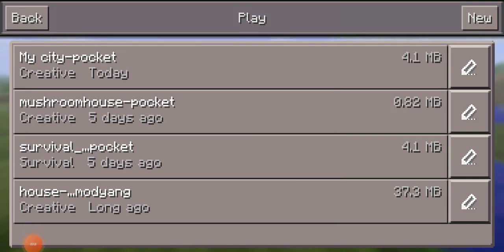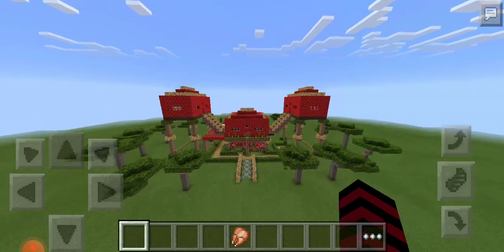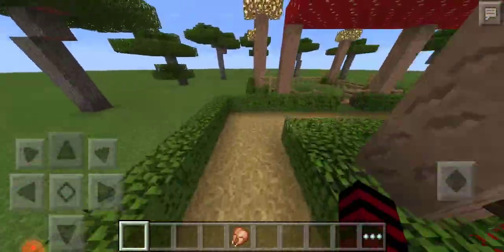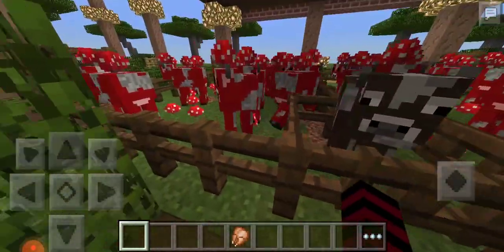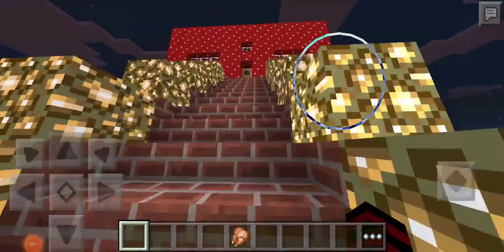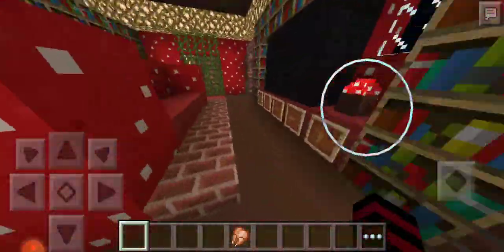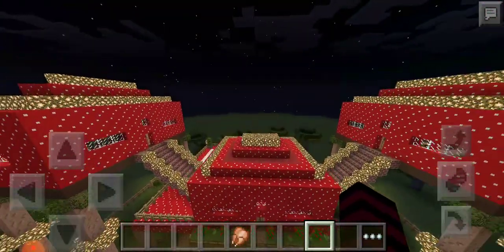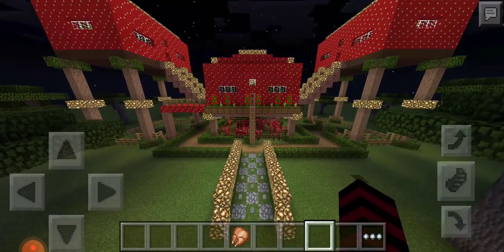tour to my mushroom's cow house in Mincraft pocket edition